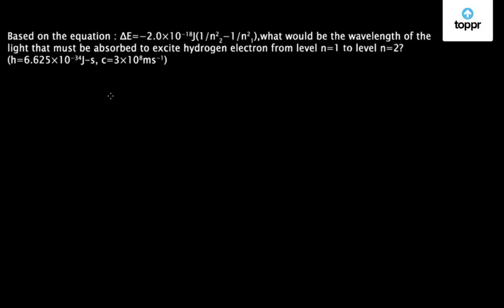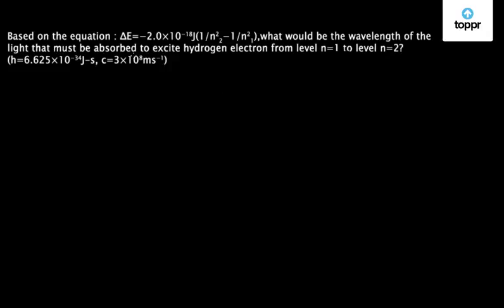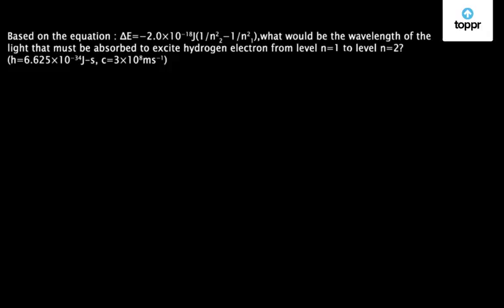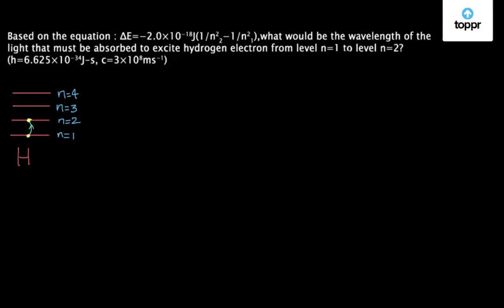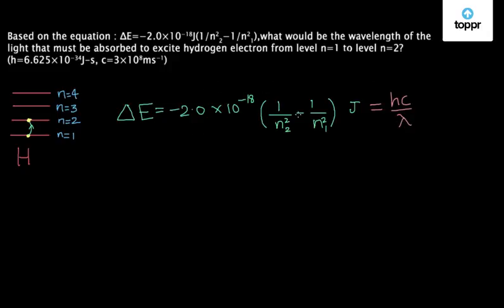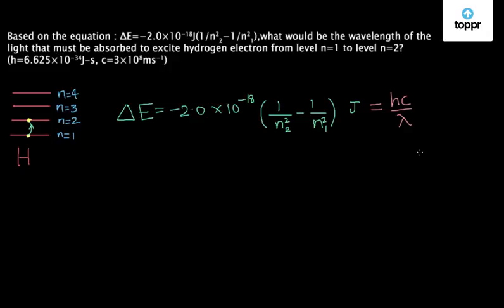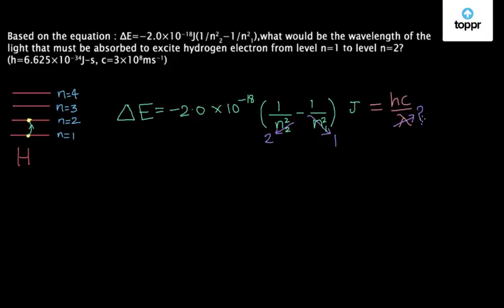Atomic Structure - Finding the wavelength of light to excite a Hydrogen electron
Video Solution for a problem in Atomic Structure, class 11th-Finding the wavelength of the light needed that must be absorbed to excite H electron from level n=1 to n=2.